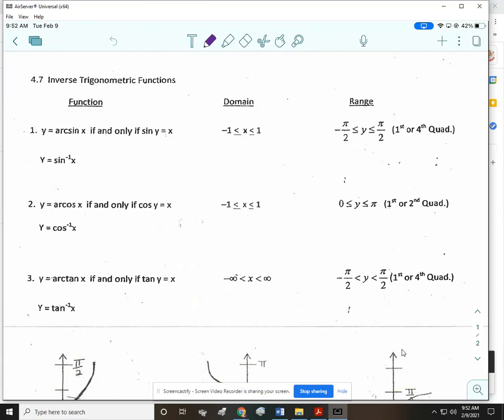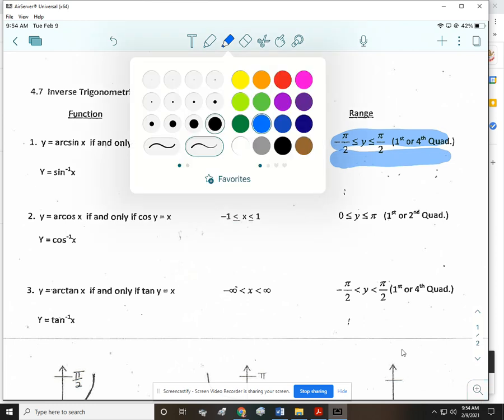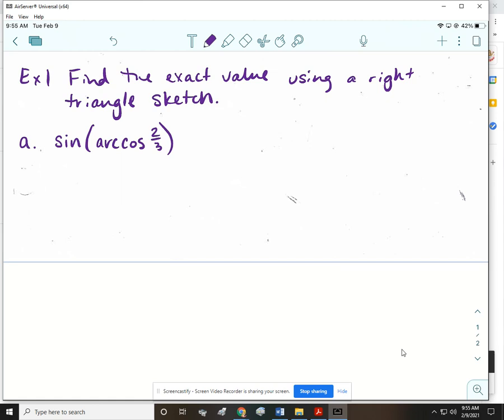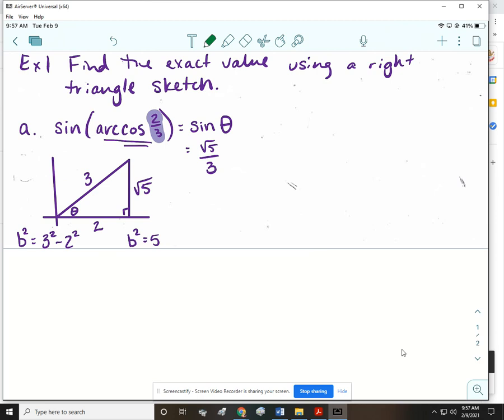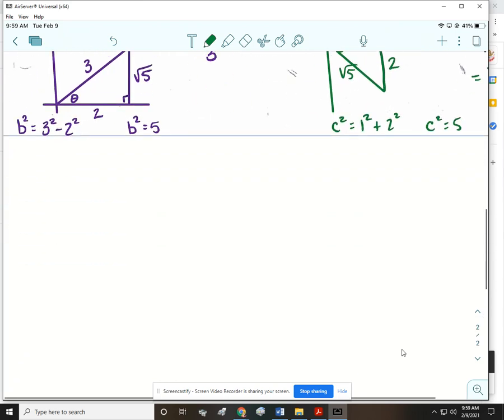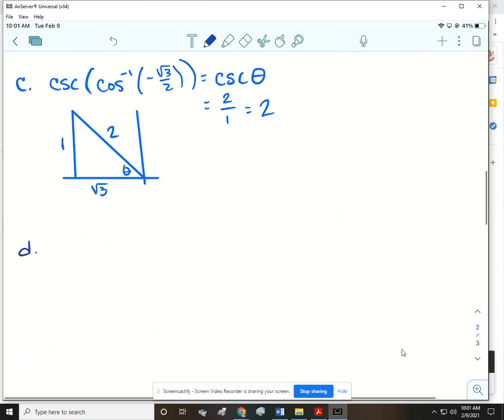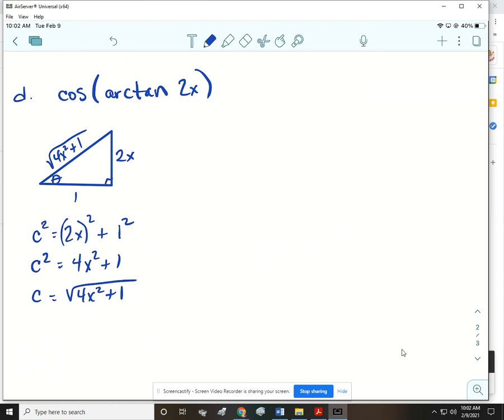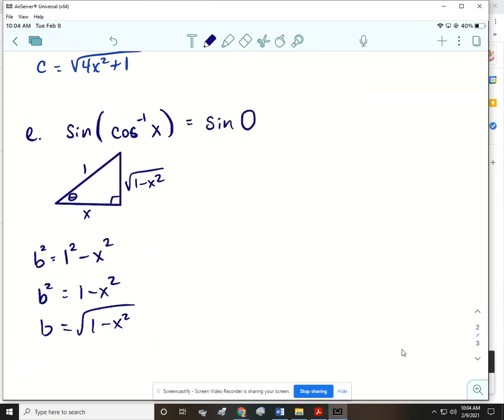Lesson 4.7 Inverse Trig Functions